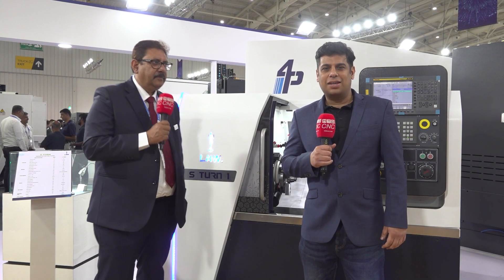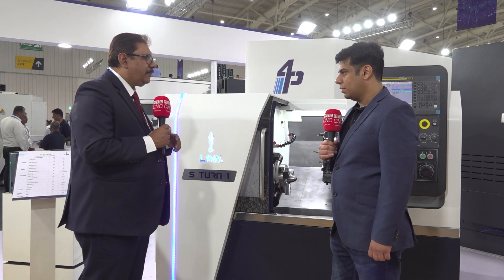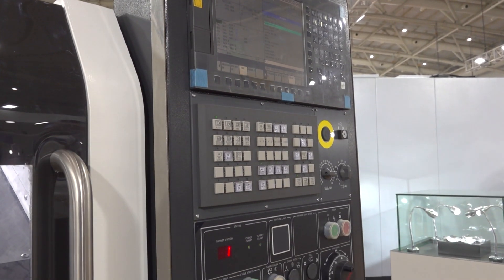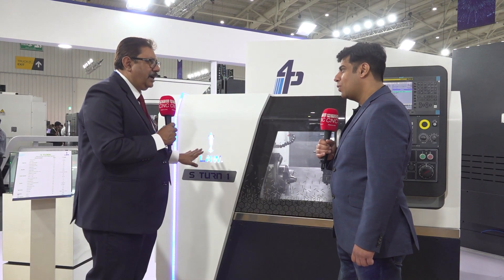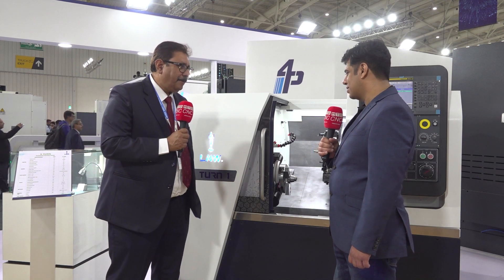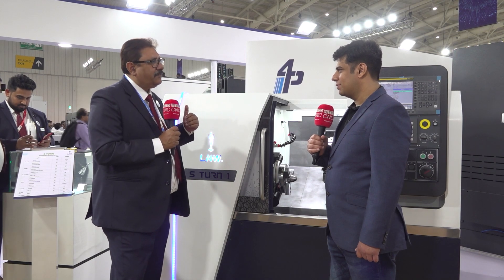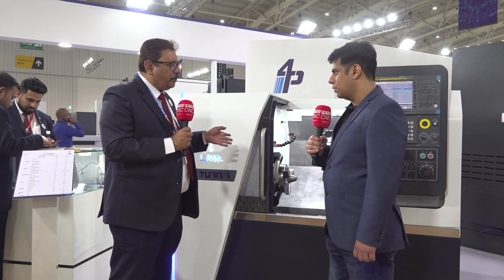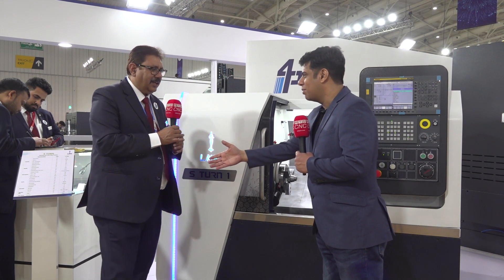Plug-and-play machine built to make you more money!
Based on the legendary SMARTURN machine, the S TURN 1 from LMW is a newly launched product packed with loads of features and superb versatility! MTDCNC’s Ashutosh Arora and LMW’s Indraneel Bhattacharya at IMTEX 2023 discuss the robust product designed to support 6-inch and 8-inch chucks with a 300mm turning diameter. Built with operator safety in mind, the machine offers several extra openings to prevent coolant splash and vapours from reaching the operator. With high-efficiency, performance, and a modern design, the S TURN 1 is ready to take the market by storm. Find out how this plug-and-play zero-defect machine can keep making you more money!